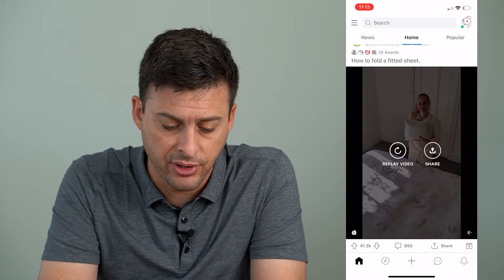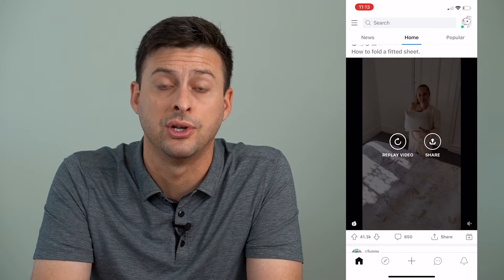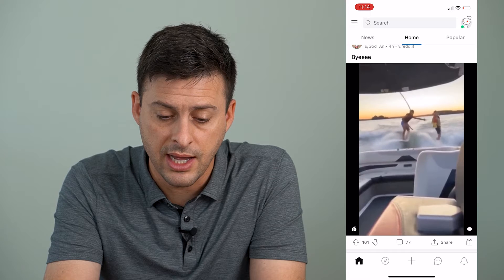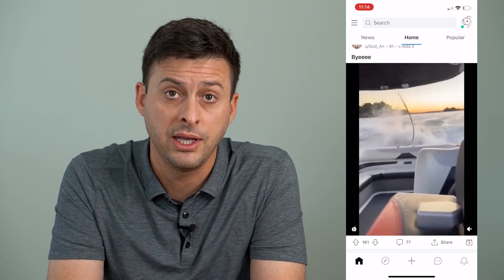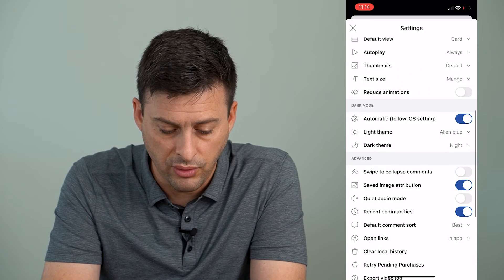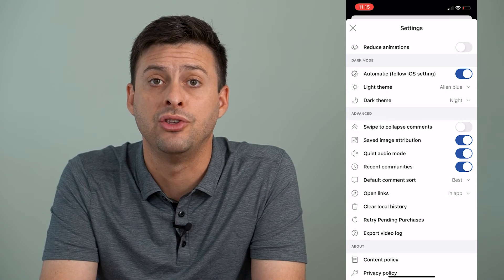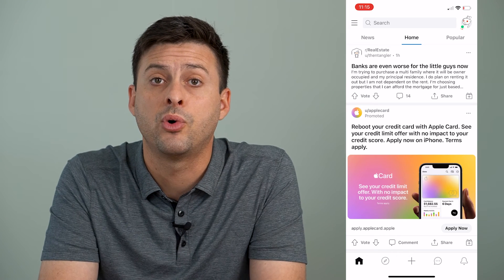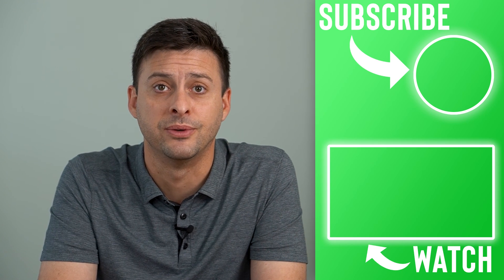How To Fix Reddit No Sound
Let's fix Reddit if you're trying to watch videos but there's no sound on your iPhone, Android, or computer.